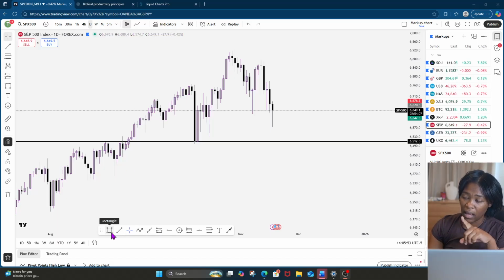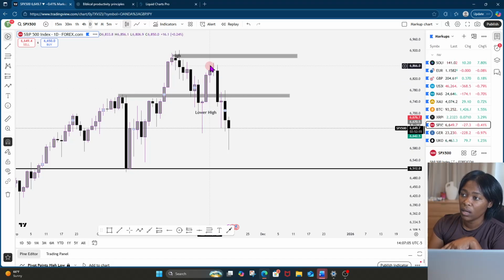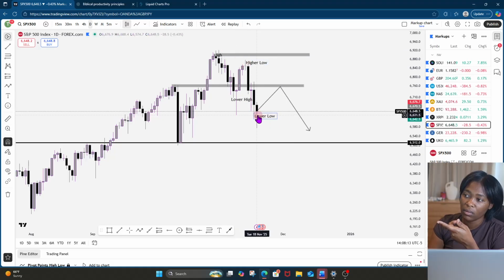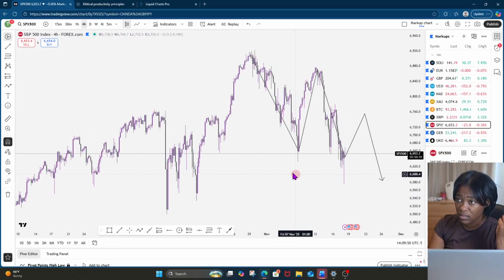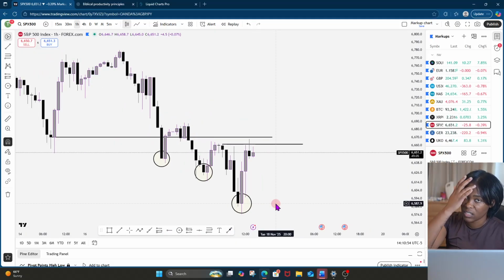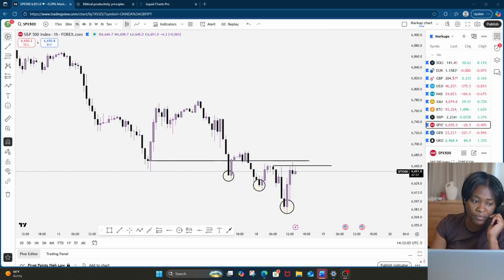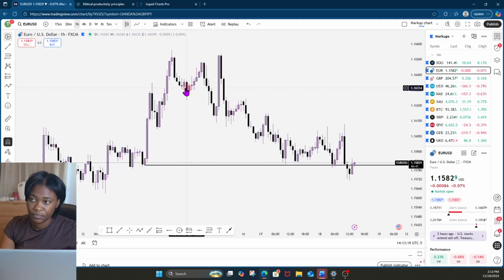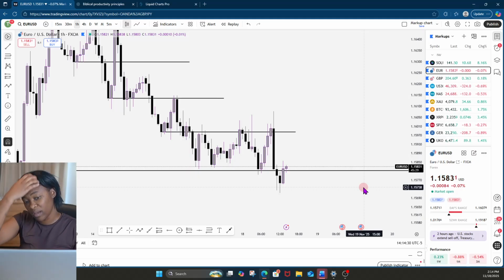ICC is not hard, here is what beginner traders are missing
Struggling to catch bigger moves in the market? In this video, I’ll show you how ICC trading (Impulse, Correction, Continuation) becomes simple when you zoom out and focus on the higher time frames.

You'll learn how to read market structure with confidence, identify lower highs and lower lows, and anticipate major trend shifts using the daily chart. I’ll walk you through live examples on NASDAQ and EU pairs, breaking down how I map support and resistance and how to spot trend changes before they fully form.

If you’re tired of guessing and want to start trading what you see with clarity, not confusion, this is the video for you.

What You’ll Learn:

How to identify the beginning of a trend

Why higher time frames are more reliable

Step-by-step structure analysis (with real charts)

ICC pattern explained with practical entries

How I trade NASDAQ and EU using daily chart structure

Want to trade with me?